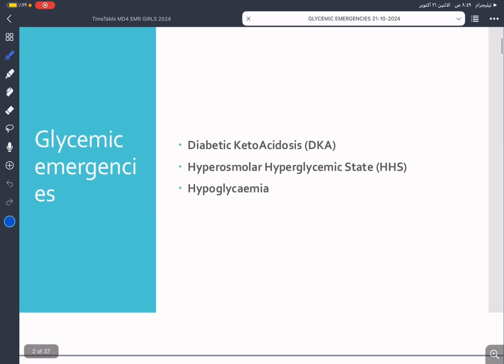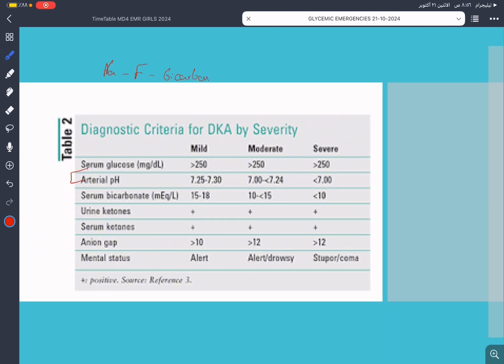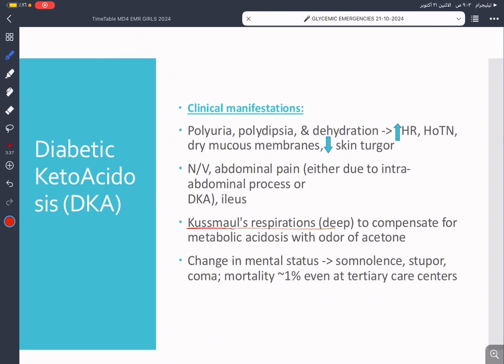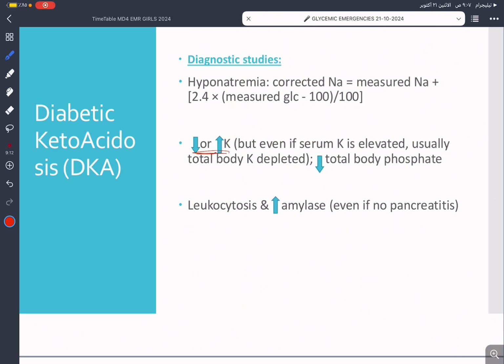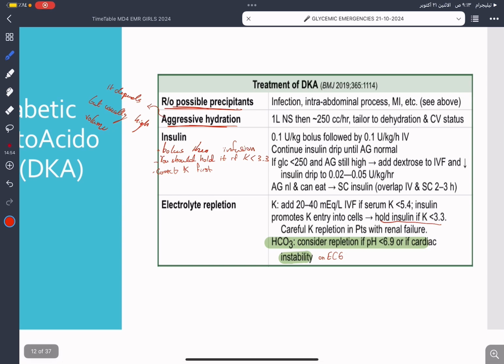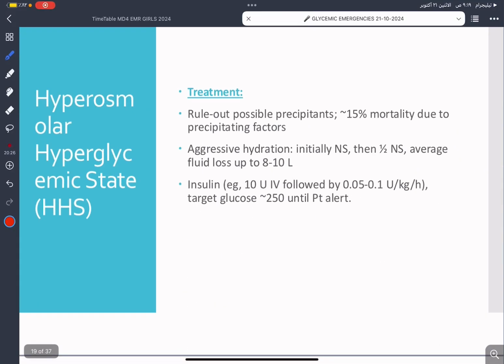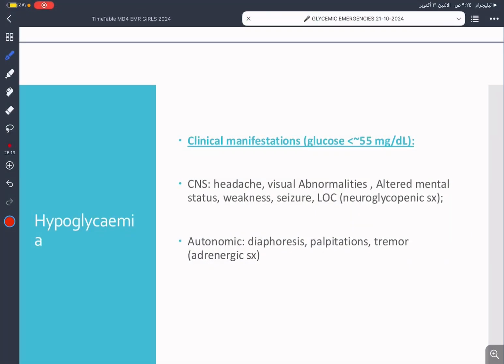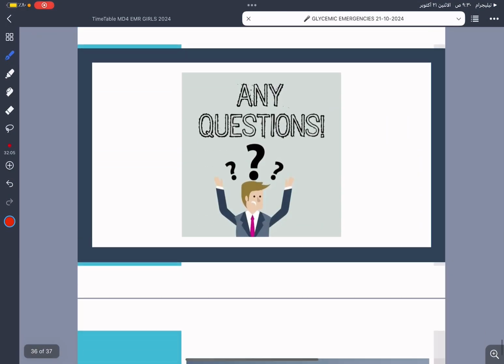Glycemic Emergencies- Dr.Ghazi